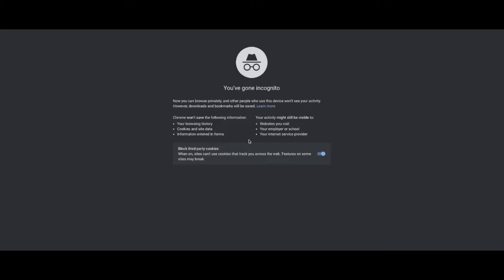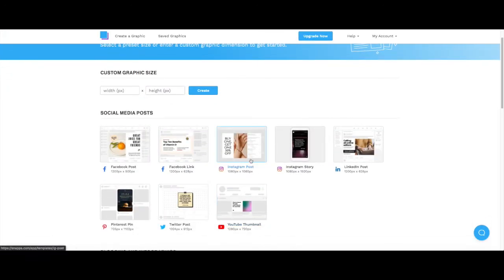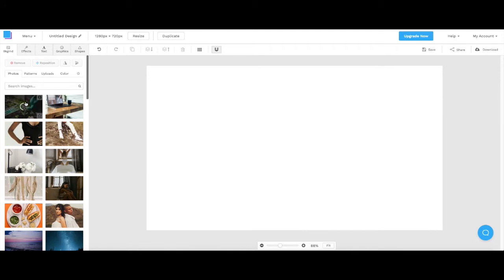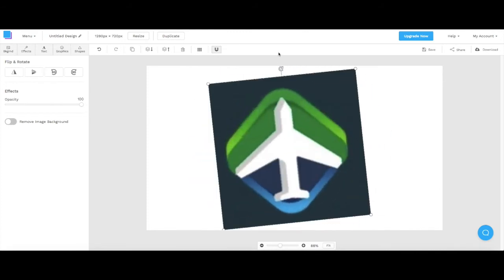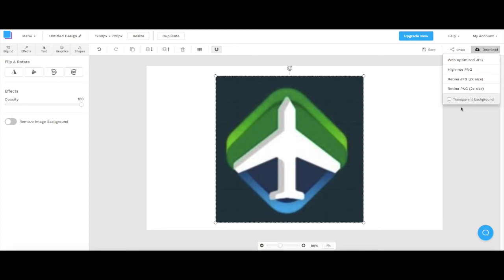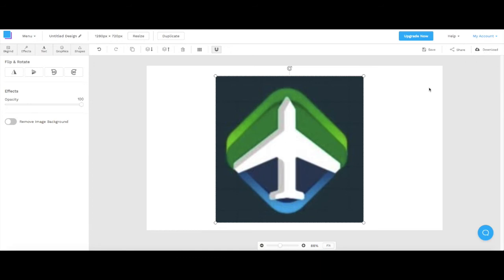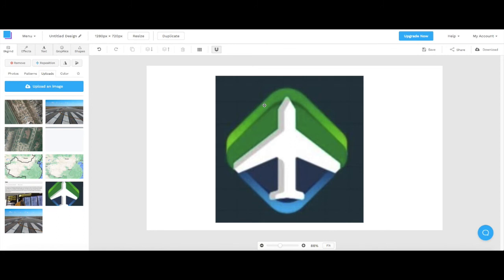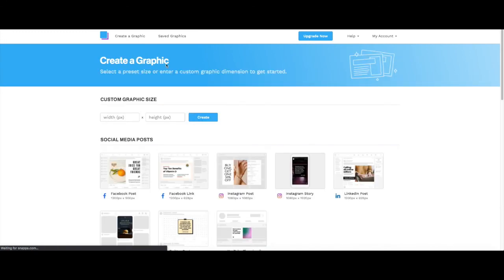What I Use To Make My YouTube Graphics, Thumbnails & More!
Once again, this video is NOT sponsored in any way by Snappa